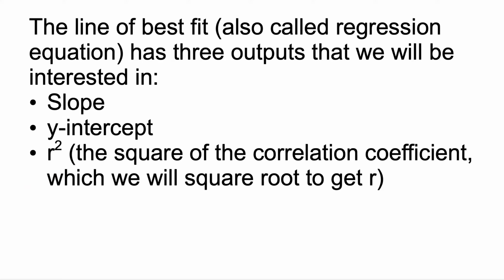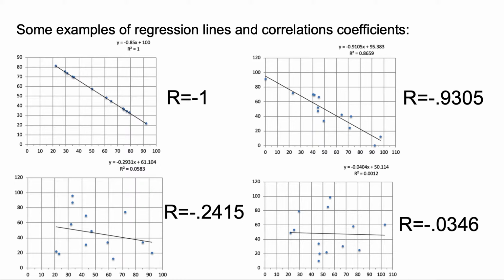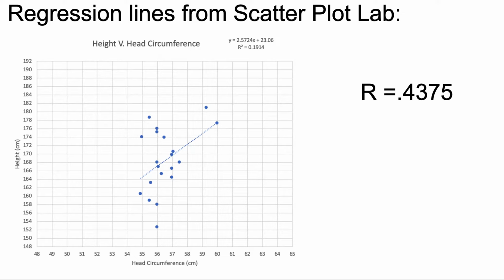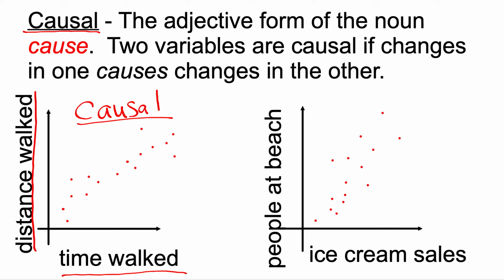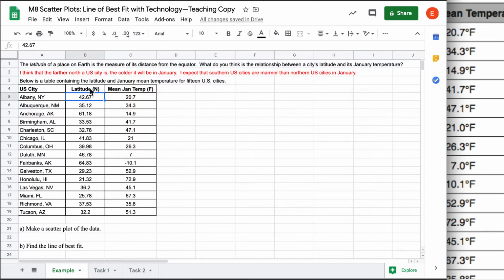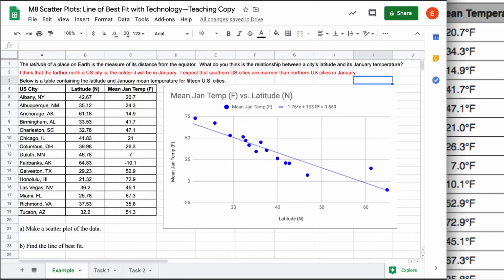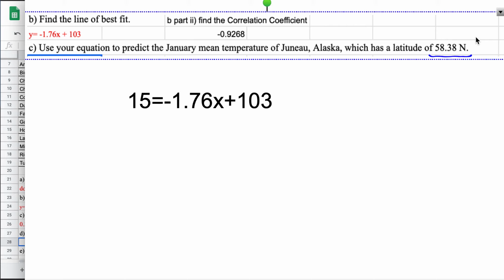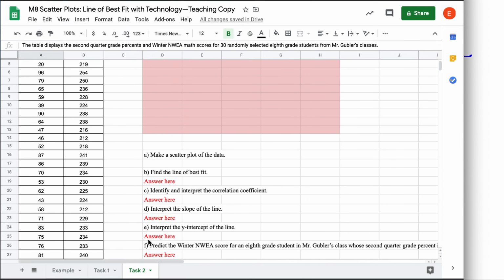M8U8L5: Finding the Line of Best Fit With Technology